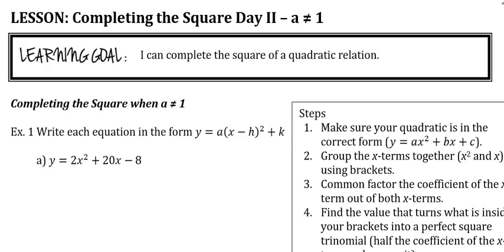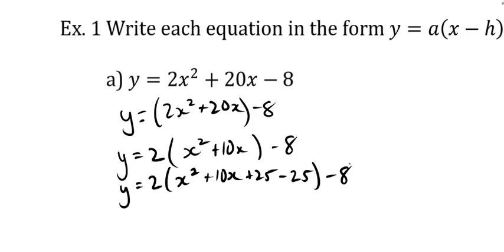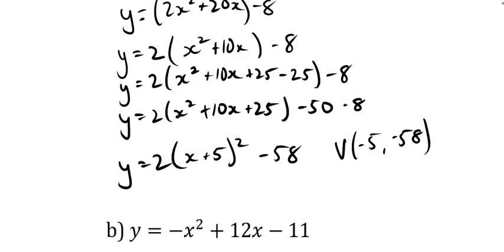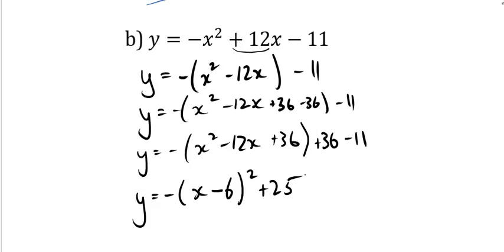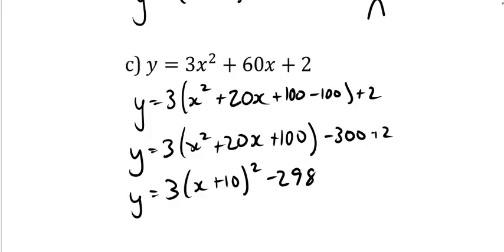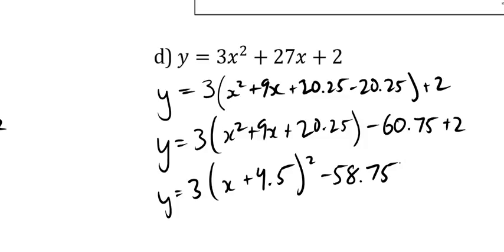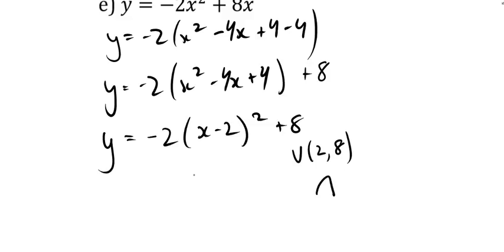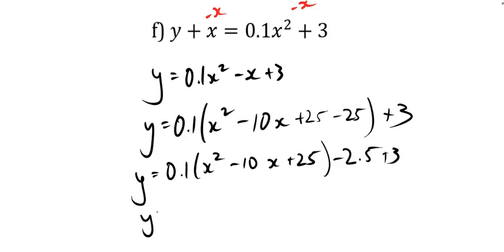09 LESSON Completing the Square Day 2